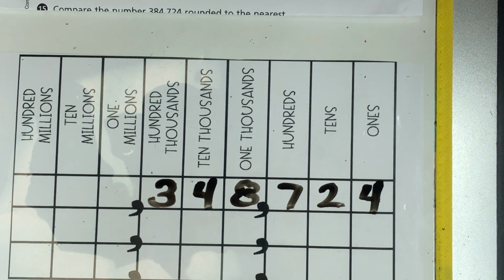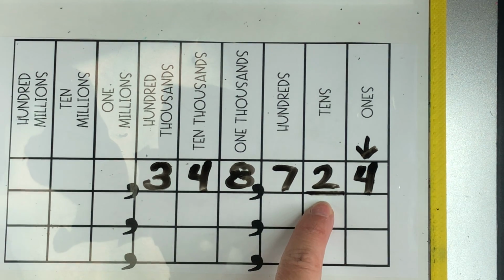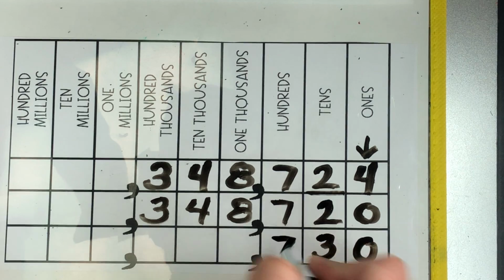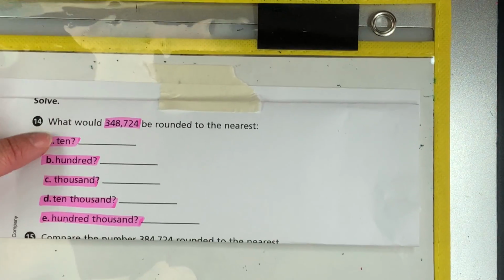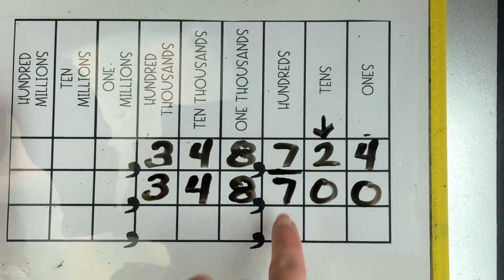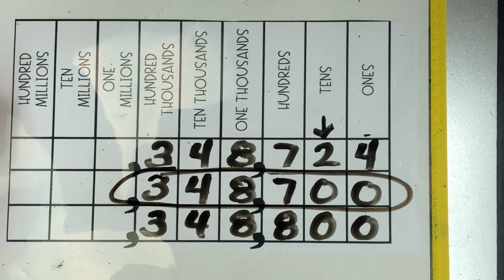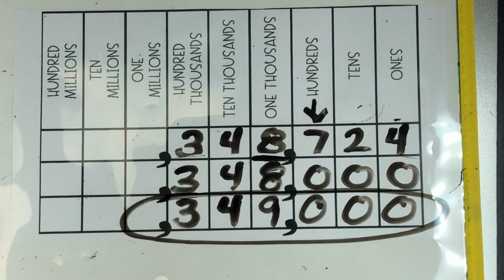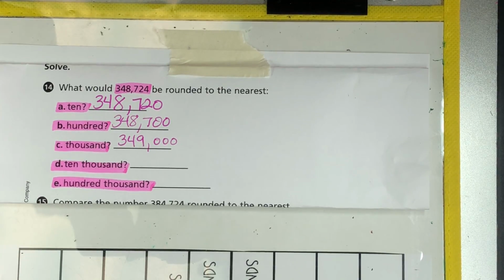Rounding Large Numbers Using a Place Value Chart